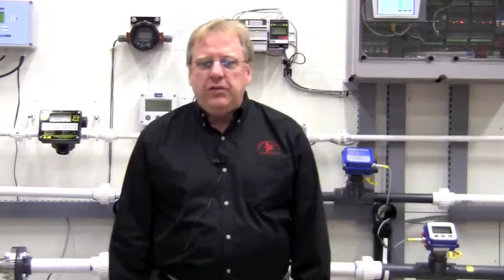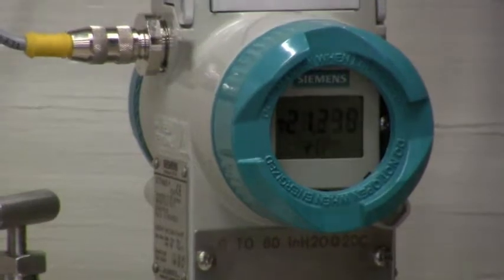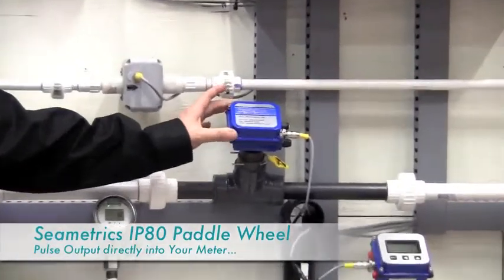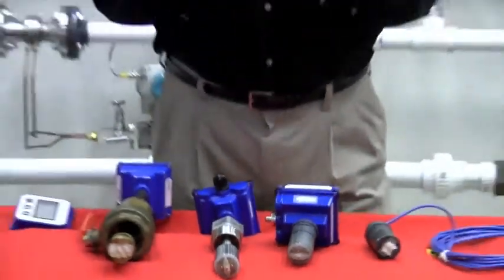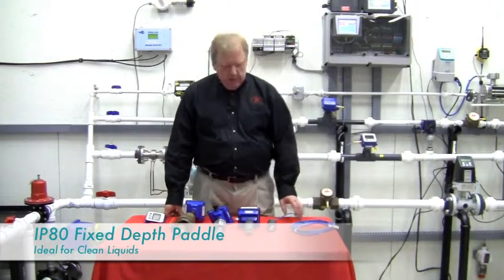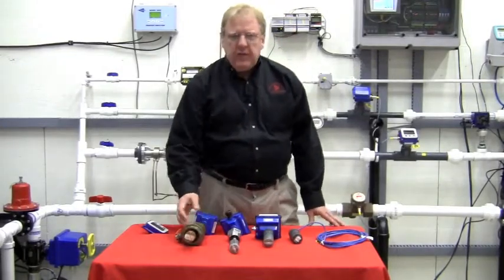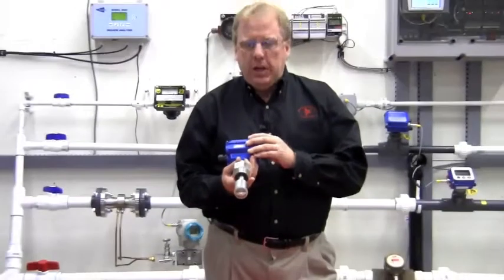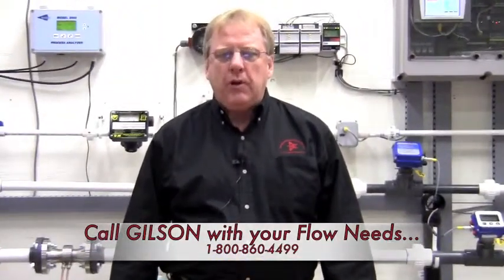Seametrics Insertion Flowmeters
The Seametrics Insertion Flowmeters  IP80, TX80 & EX80 Paddle or impellor, Turbine and magnetic Series flowmeters